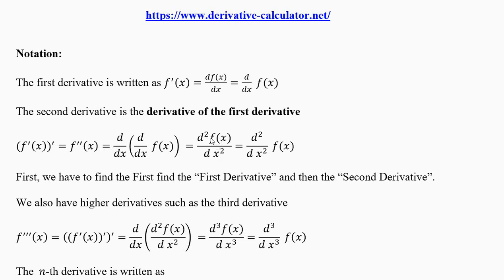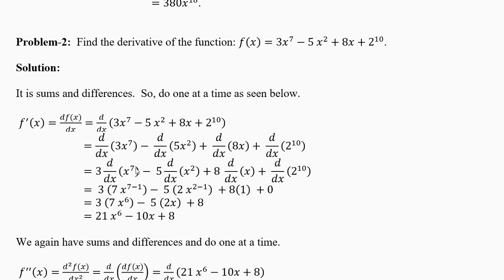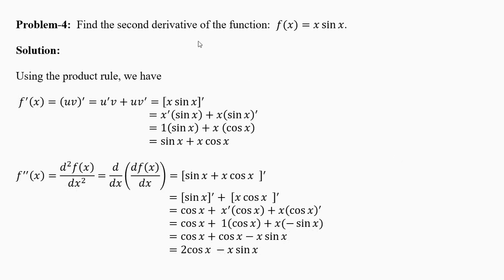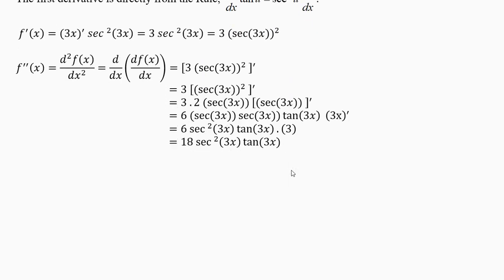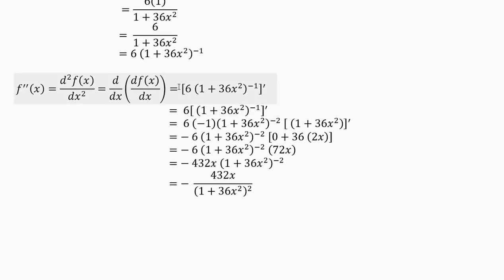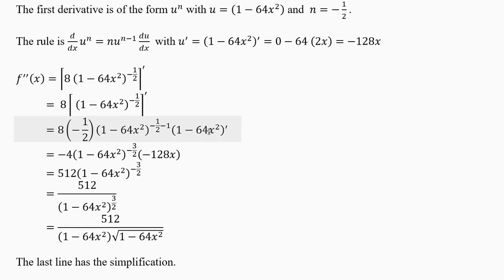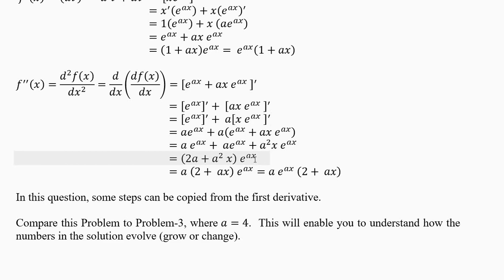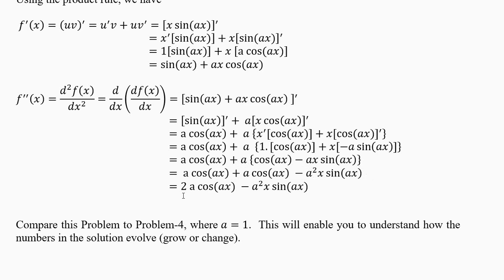MATH199 summer 2020 practice set 08 second derivatives solutions